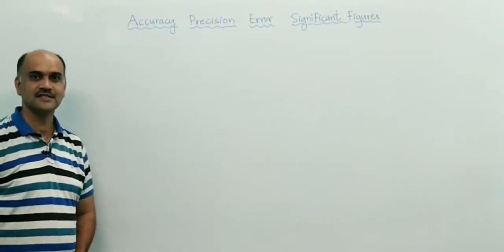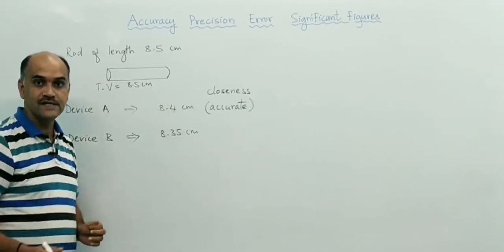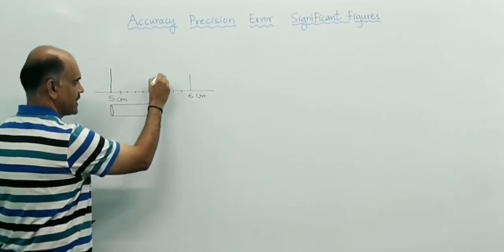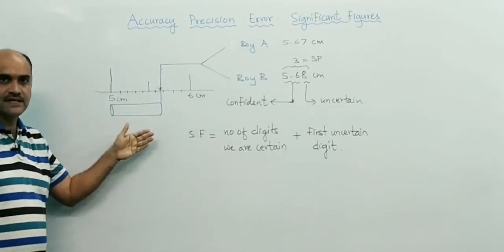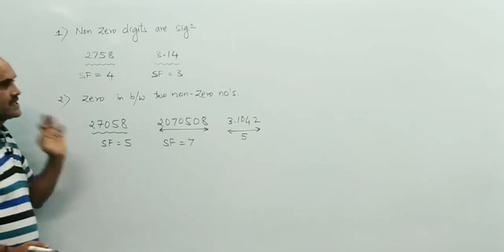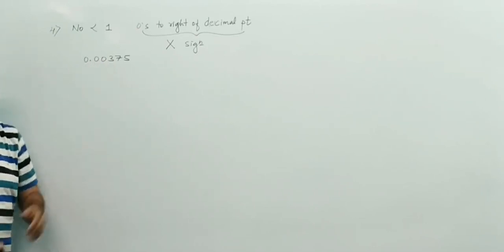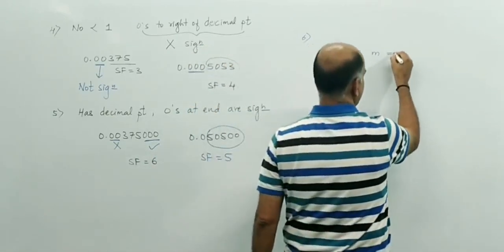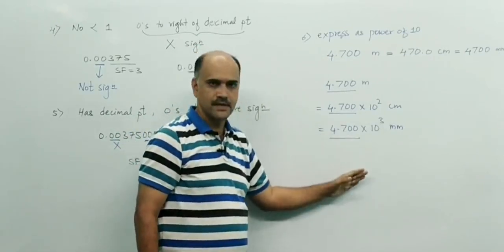PHYSICS (CLASS 11): UNITS AND MEASUREMENTS (Session 5)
Topics Covered: Accuracy, Precision, Error and Significant figures